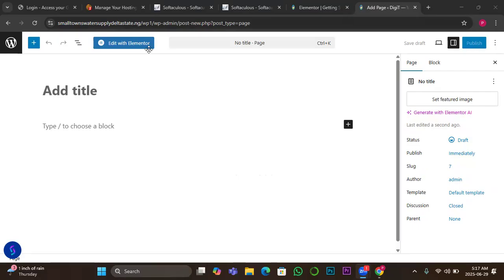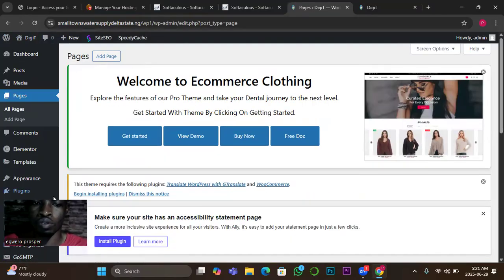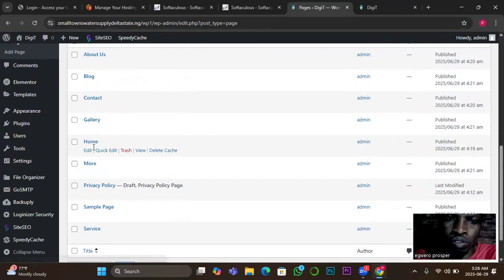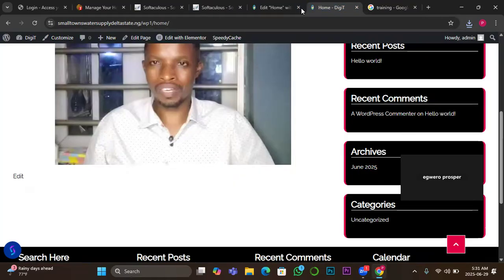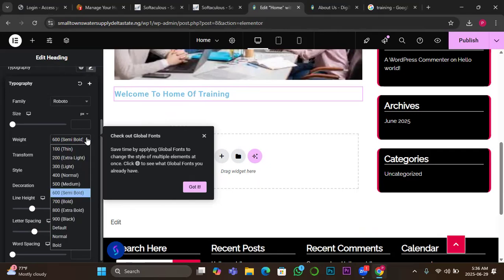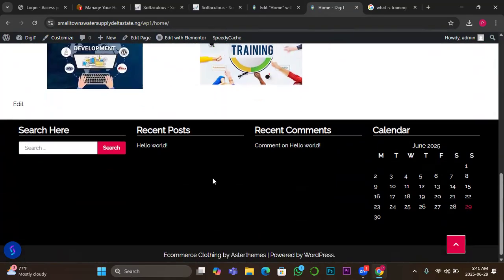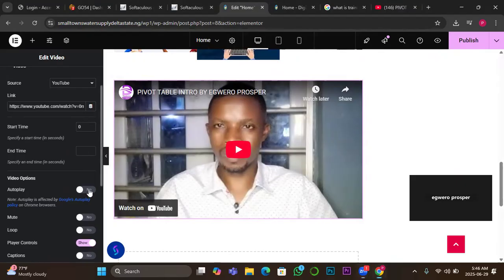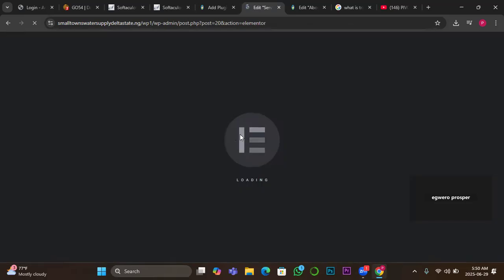WordPress Web Design By Egwero Prosper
How to Build  Website Without Coding